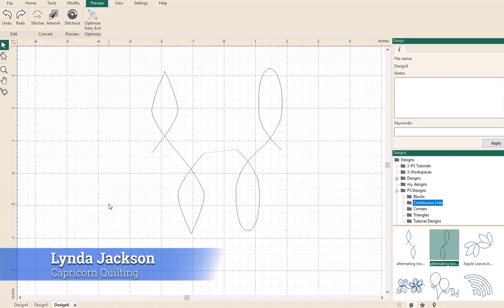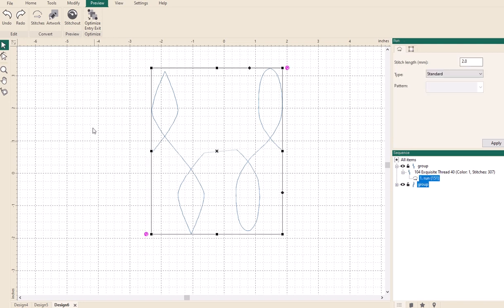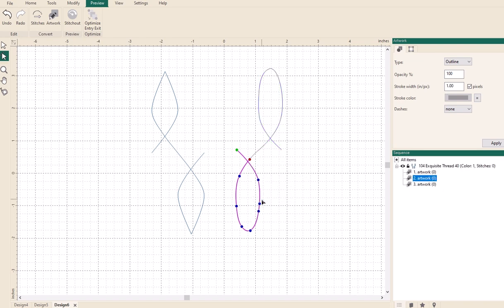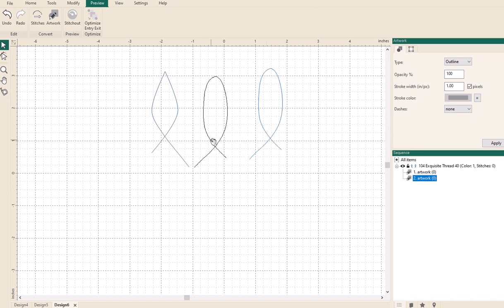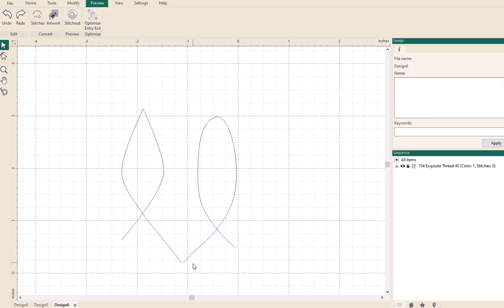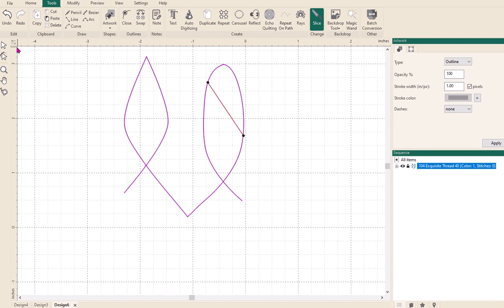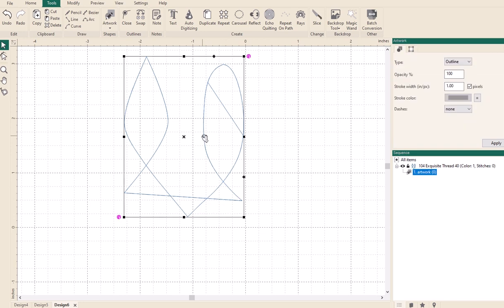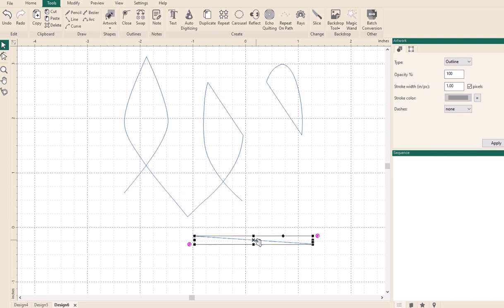Split connect and slice designs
Learn how to split designs, connect them to another or slice sections away.